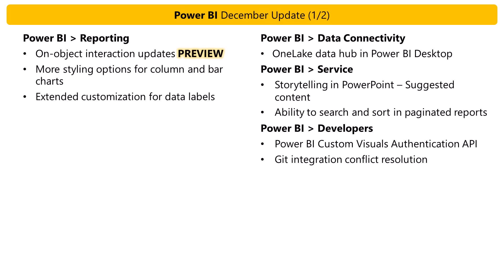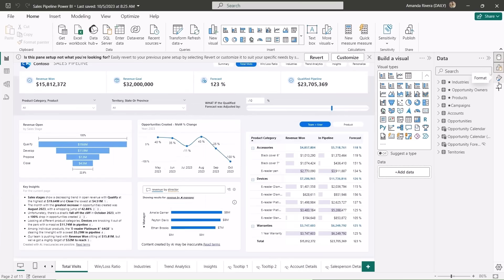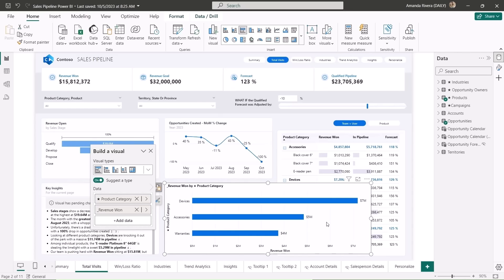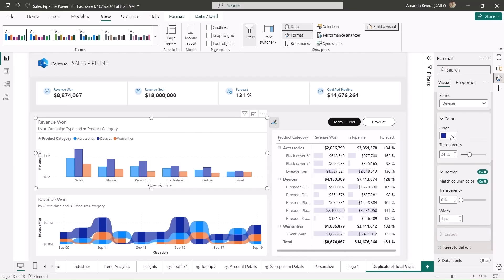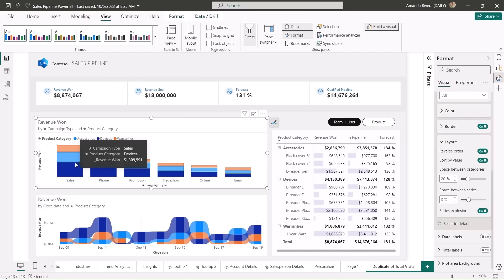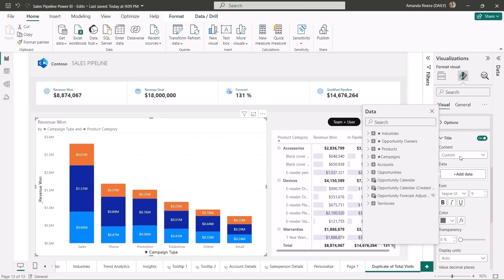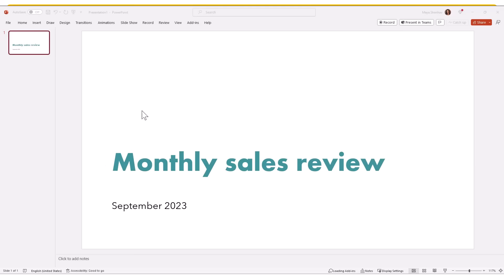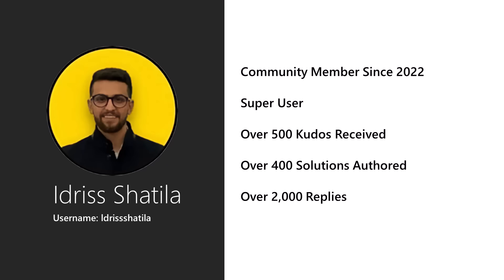Power BI Update - December 2023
We’ve got a lot of great features this month. Here are some key highlights:

Learn how you can skill up and get ready for the upcoming Fabric Analytics Engineer certification with the Cloud Skills Challenge.

We've made lots of improvement for reporting, for example there are many more options for styling your column and bar charts.

If you are a fan of our PowerPoint add-in, you'll be happy to know we've made it easier to find and insert Power BI content into your PowerPoint presentations.

Developers can now handle with git merge conflicts directly in the workspace.. Continue reading for more details on our new features!

Demos:
Reporting: 0:48
Modeling: 12:26
Service: 16:22